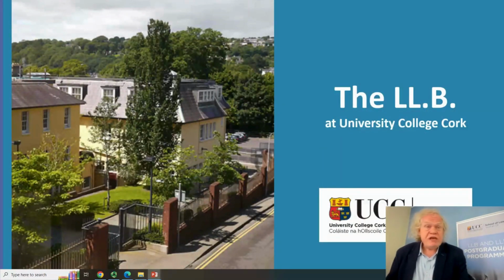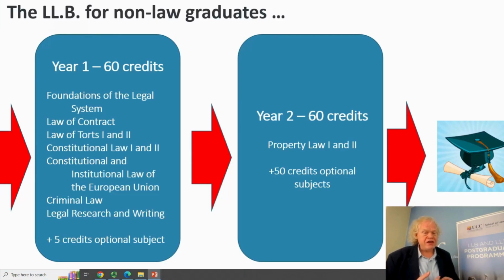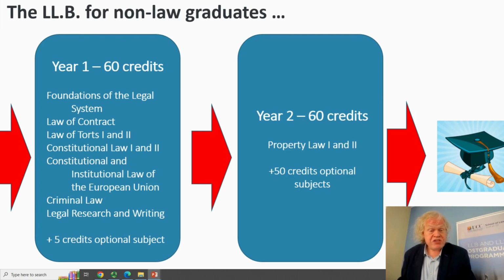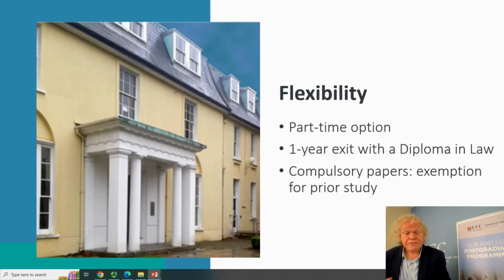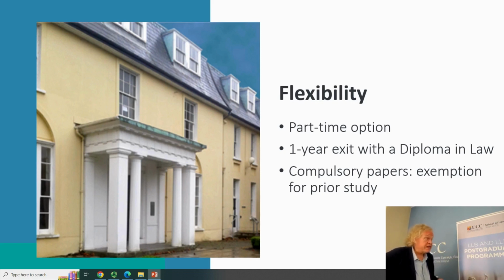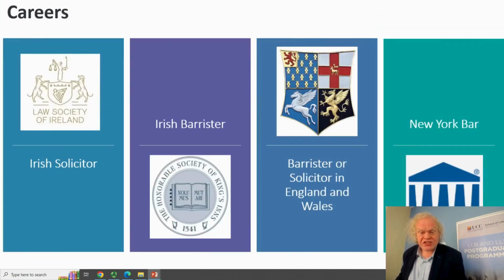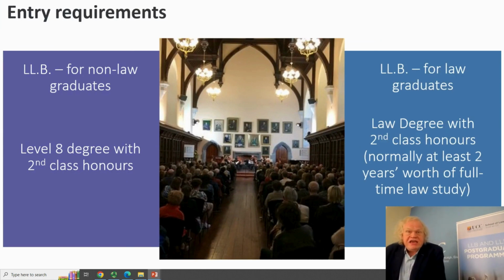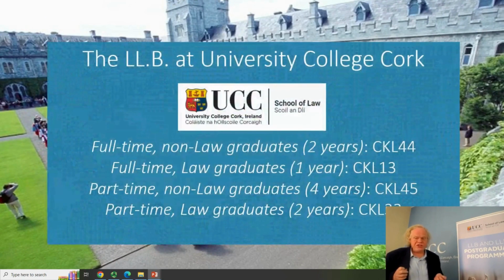Prof Steve Hedley - Law LLB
In this video, Professor Steve Hedley from the UCC School of Law gives an overview of the Law LLB

Our LLB programme at University College Cork (UCC) is a postgraduate law degree offering a distinct pathway for both Law and non-Law graduates.